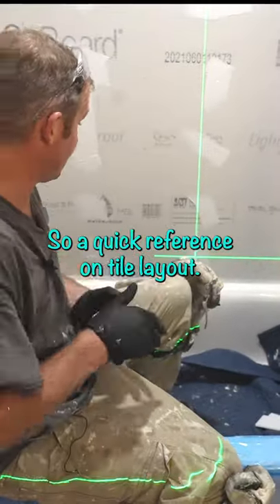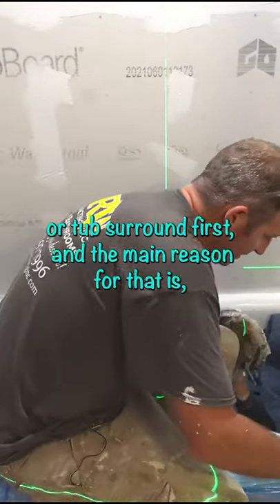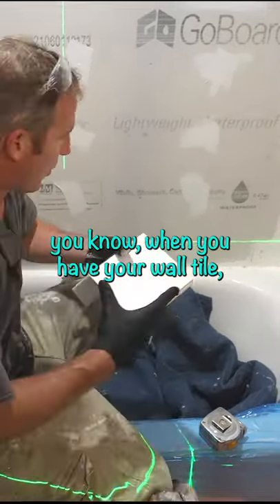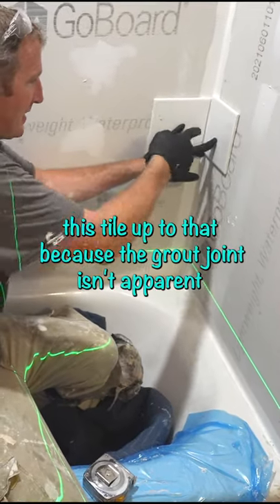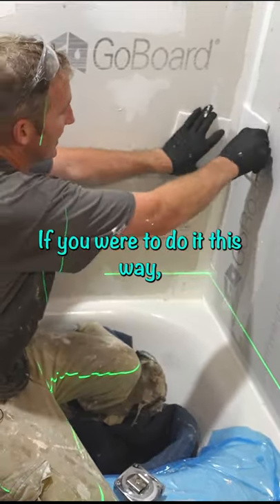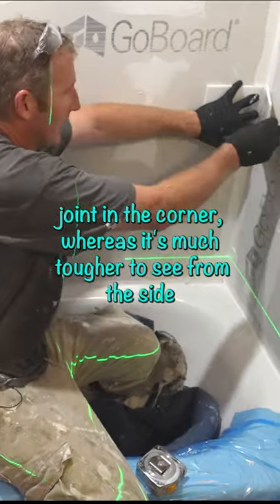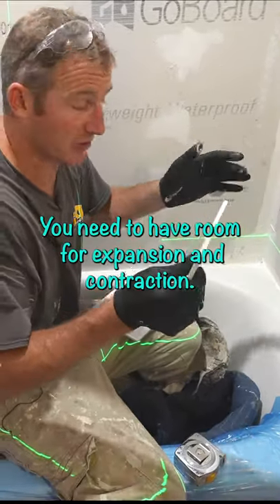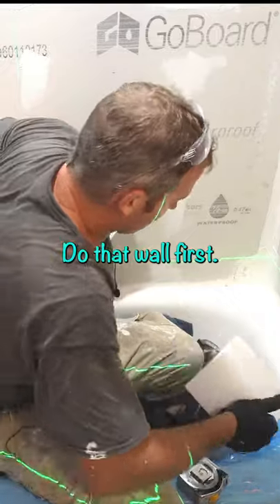Start Tiling on Back Wall of a Tub Surround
I always recommend starting with the back side of shower or tub surround when tiling. This hides the grout joint in corner